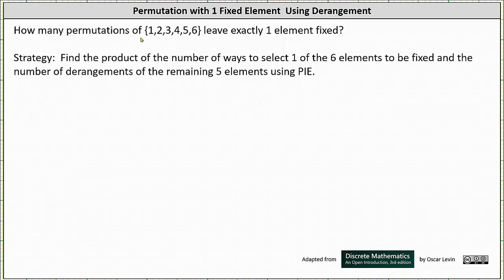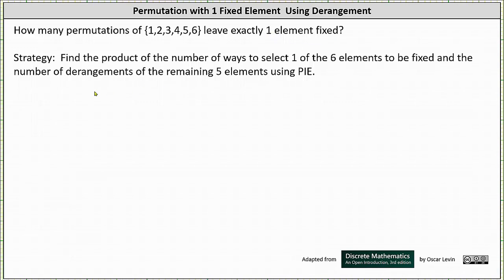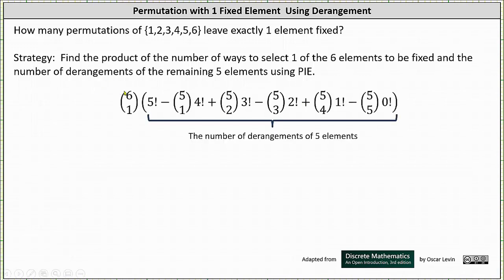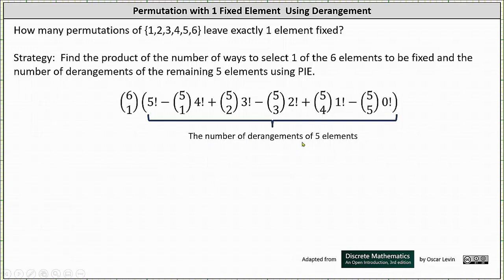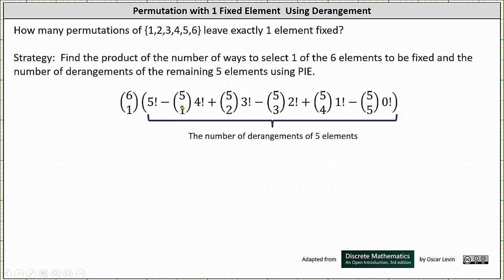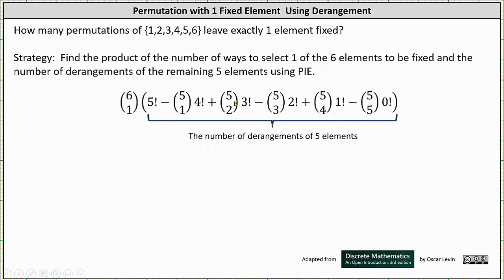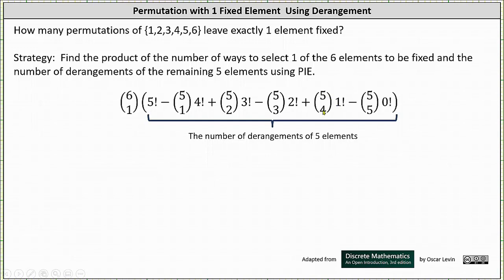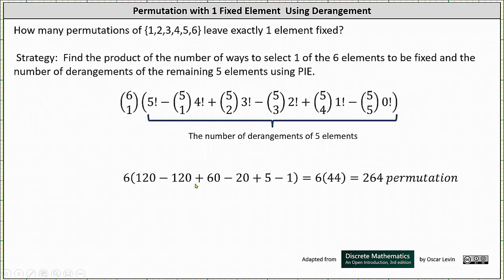Find the Number of Permutations with One Fixed Element Using Derangements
This video explains how to determine the number of permutations that have 1 fixed element.